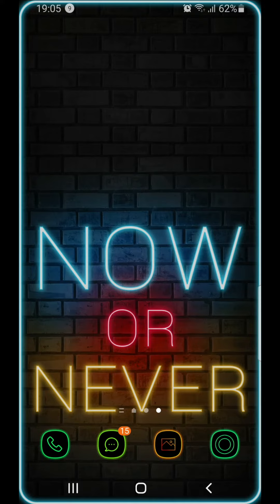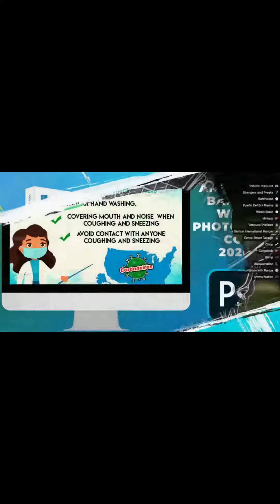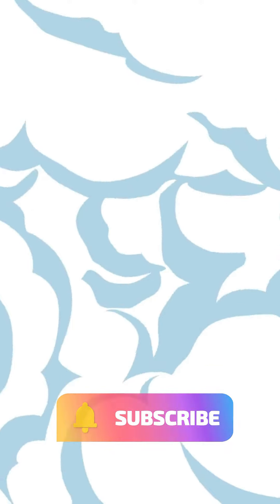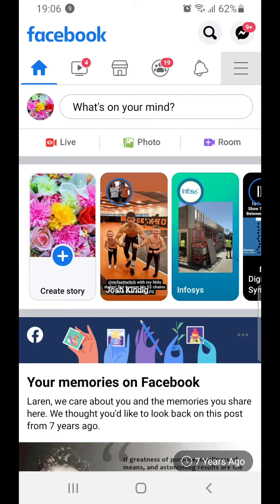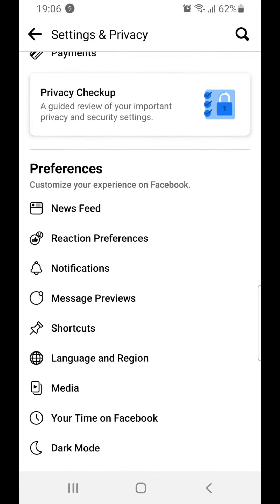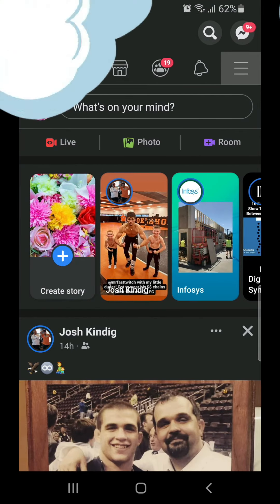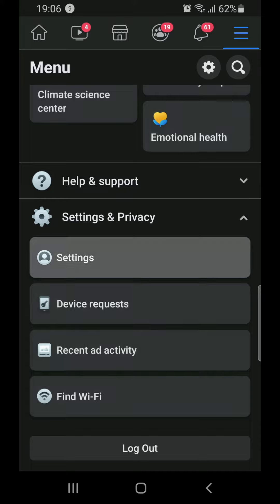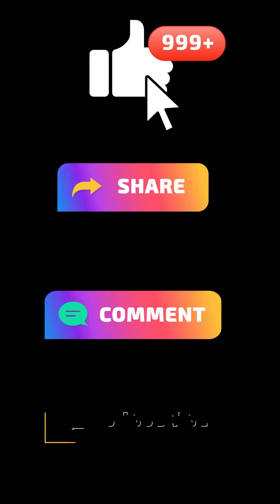Facebook dark Mode on android device